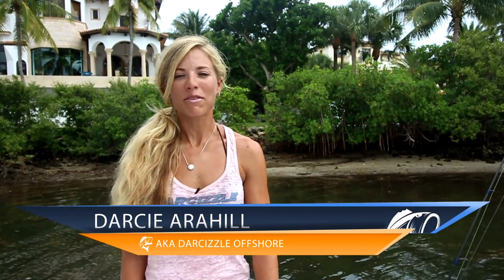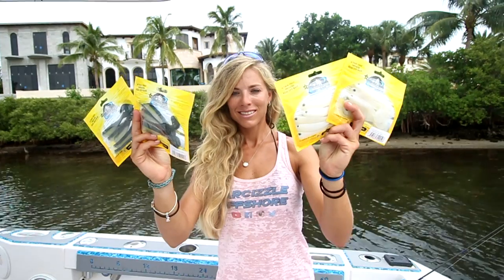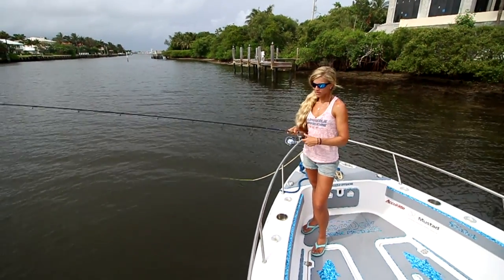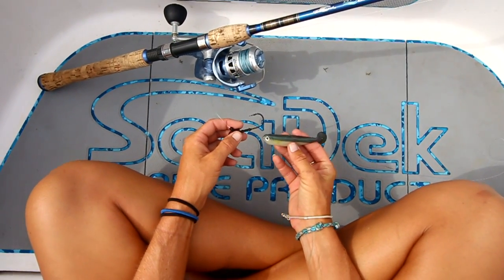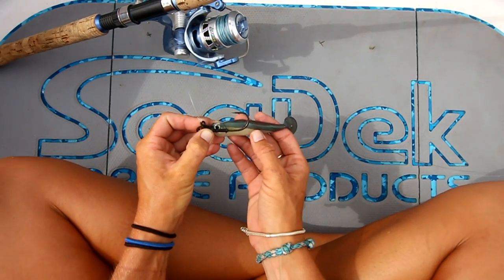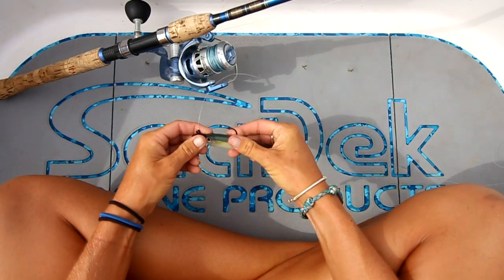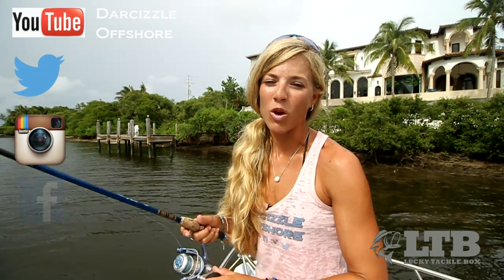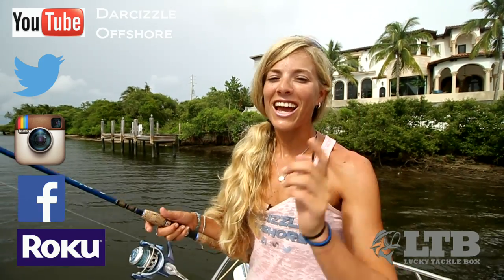In the Belly of the Softplastic Beast! | Lucky Tackle Box Tips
@DarcizzleOffshore is back online with this Lucky Tackle Box Video.

In this LTB video, @DarcizzleOffshore demonstrates the target use, proper rigging and retrieval of this softplastic bait from Fish Belly found in the June Inshore Saltwater Lucky Tackle Box.